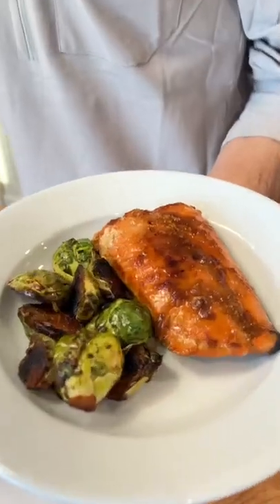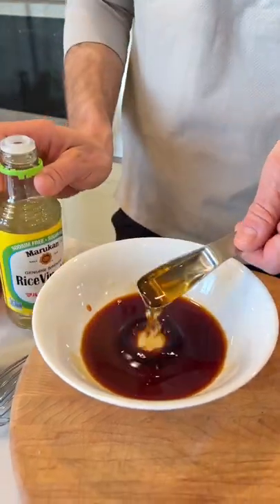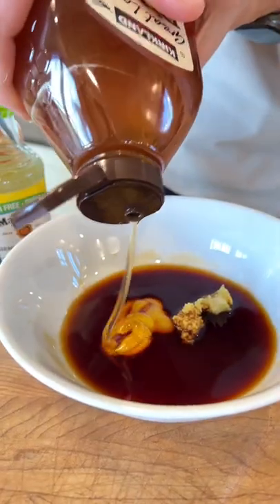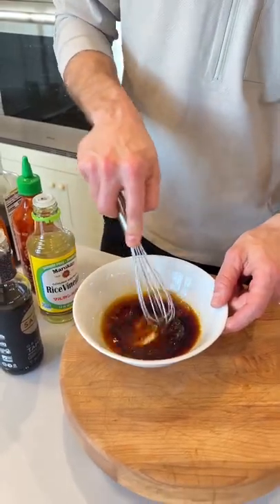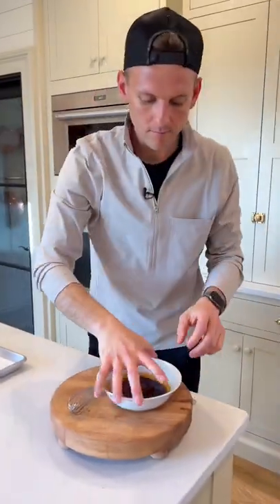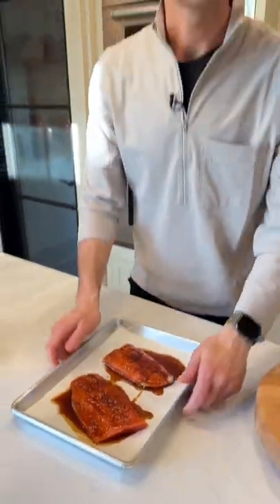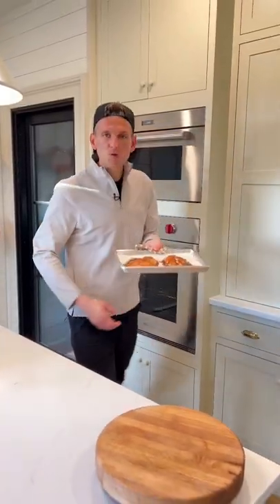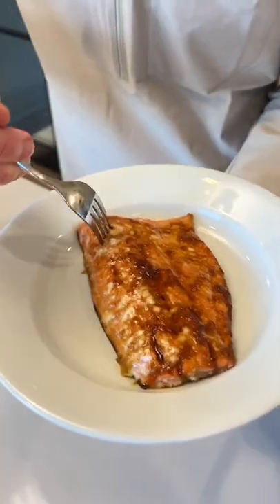30 Minute Glazed Salmon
Salmon doesn’t have to be complicated. This is my favorite under 30-minute go-to salmon recipe!

INGREDIENTS

- 2 tbsp tamari (or soy sauce)
- 1 tbsp rice wine vinegar
- 1 clove garlic, minced
- 1 tsp grated ginger
- 2 tsp honey
- 1 tsp sriracha (optional)
- 2 tsp toasted sesame oil
- 2 salmon filets (approx. 5 oz each)

INSTRUCTIONS

Combine the tamari, rice wine vinegar, garlic, ginger, honey, sriracha, and toasted sesame oil. Microwave for 2 minutes to reduce. Once reduced and thickened, pour half of the mixture on each salmon filet. Cook at 375°F for 12-15 minutes, or until the salmon reaches 120°F. Let cool for 5 minutes before serving.